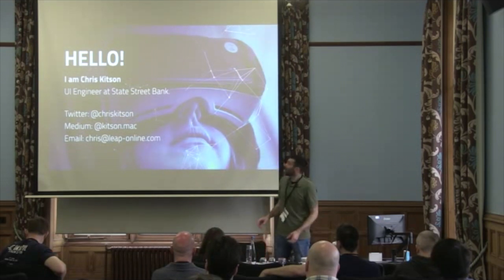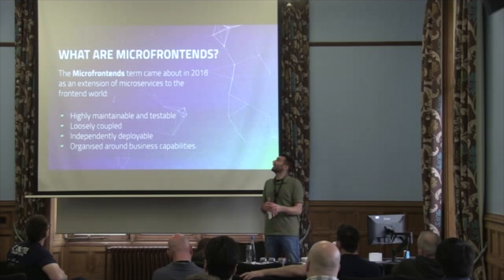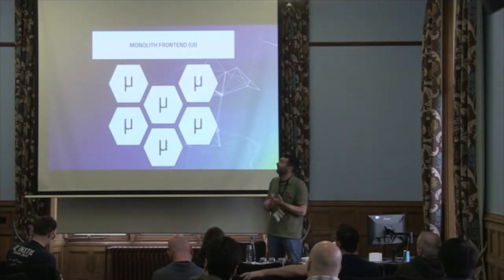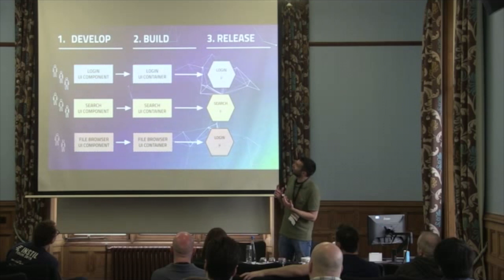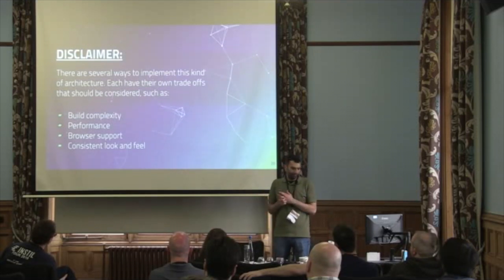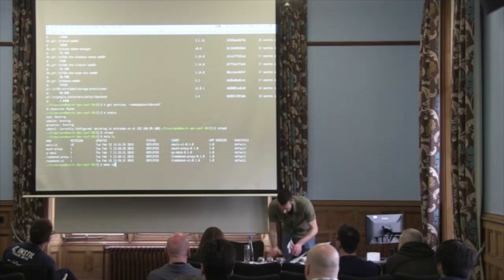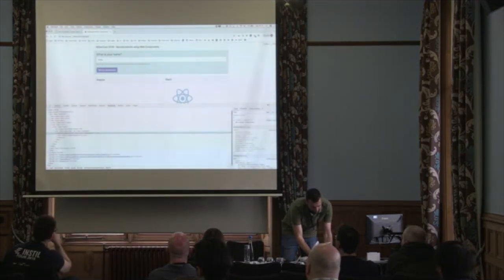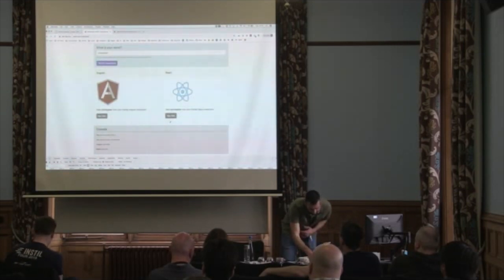Chris Kitson: Micro-frontends - reversing the anti-pattern!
Take the microservices paradigm and try to plug It into modern UI SPA frameworks (React, Angular, Vue) and you’ve got yourself a bit of an anti-pattern, right?

This talk will be a deep dive into breaking down a monolithic UI build to reverse the anti-pattern and allow the UI to be compose-able as smaller microservices (micro-frontends).

Once we identify the problem, we will look at the deployment architecture followed by a quick look at what technologies could help us to solve the problem.